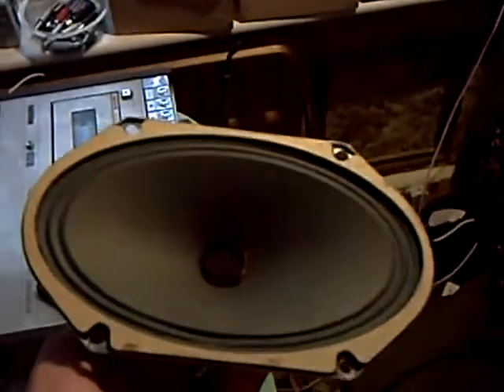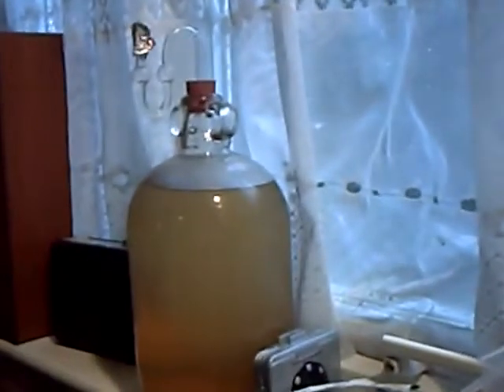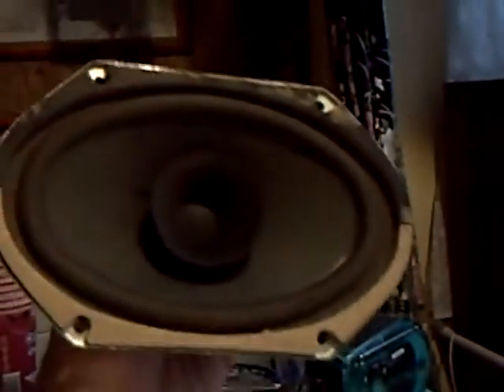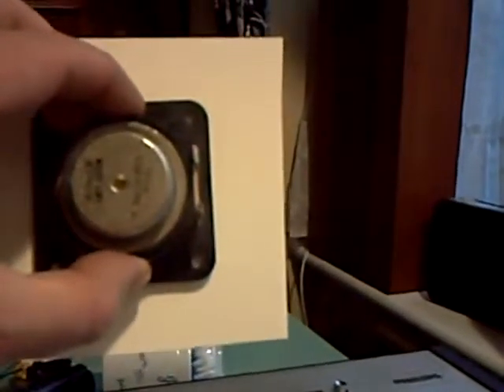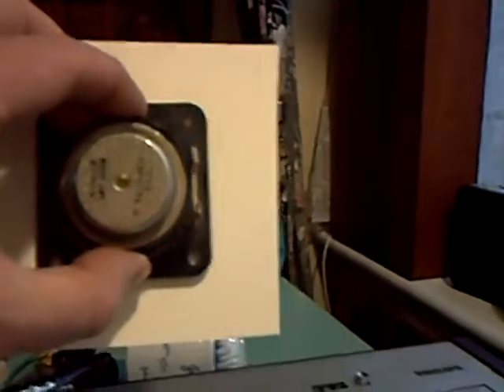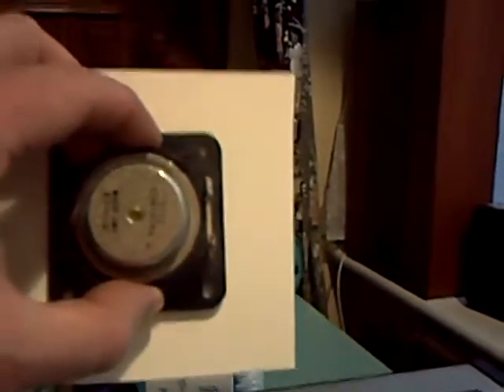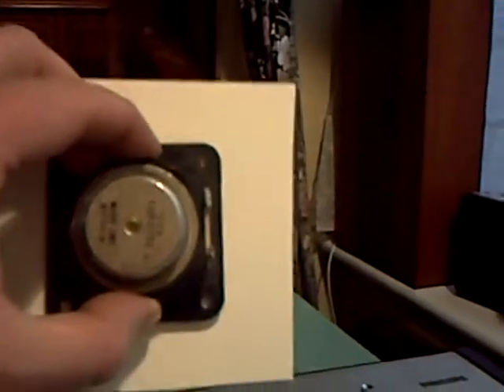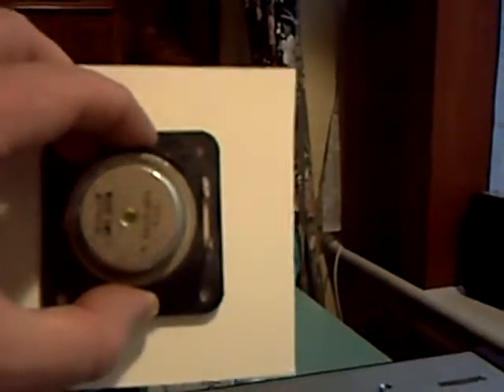A pair of old lTT speakers get a facelift